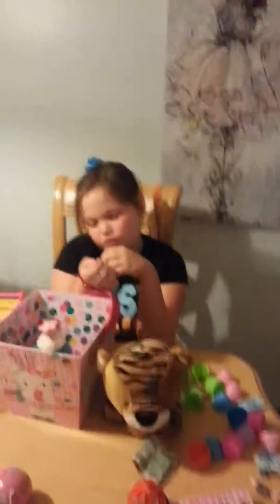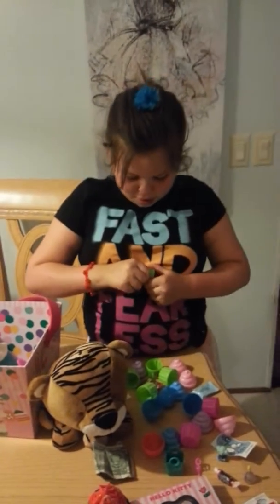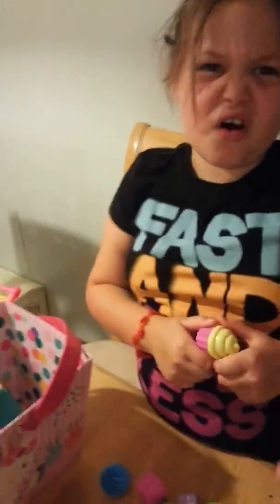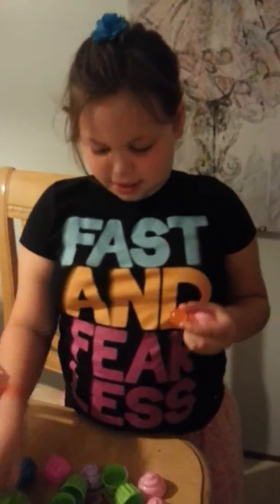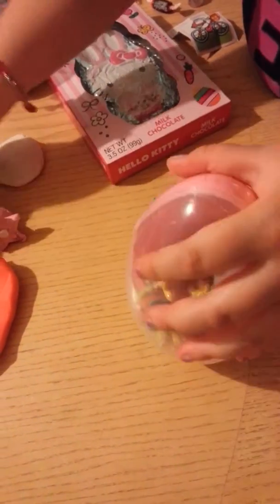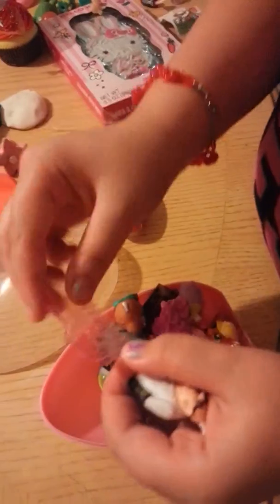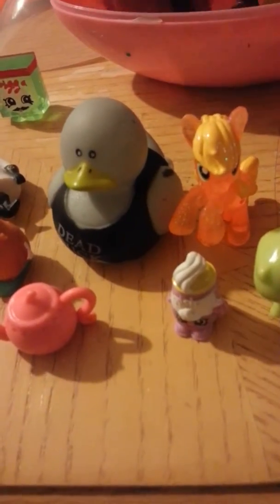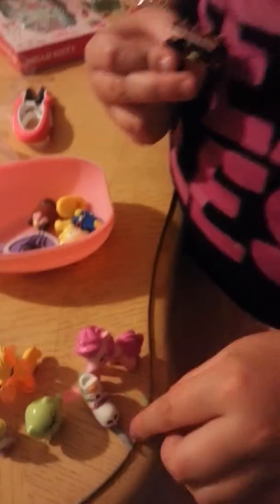Easter egg opening part 2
Cute Shopkins and more!